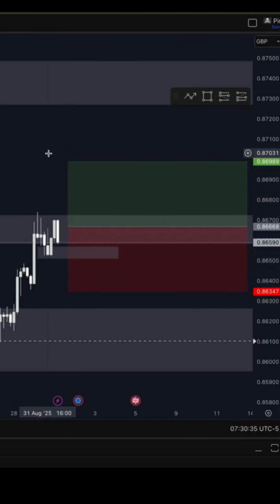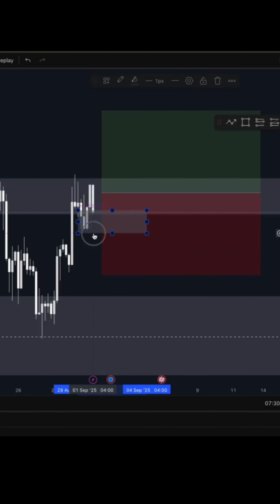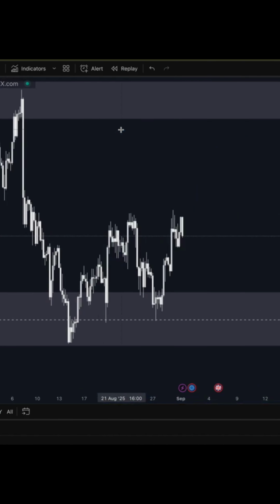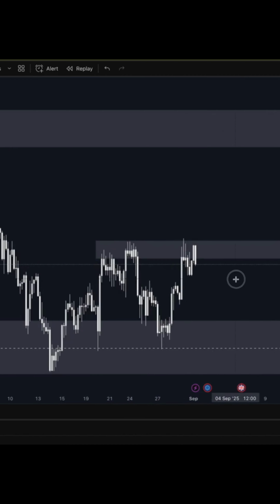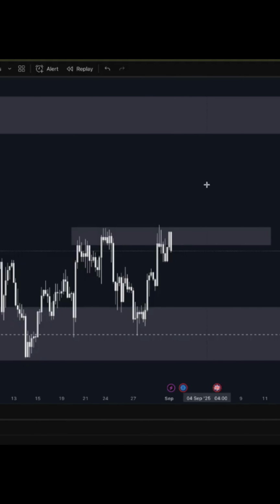You MUST Structure Your Risk Like This When Trading Support Resistance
Trading is risky, and nearly everyone loses money. Keep this in mind as you continue through your trading journey, as nothing is guaranteed.